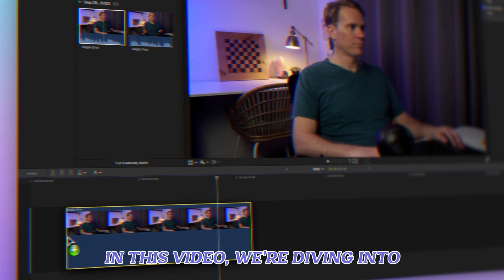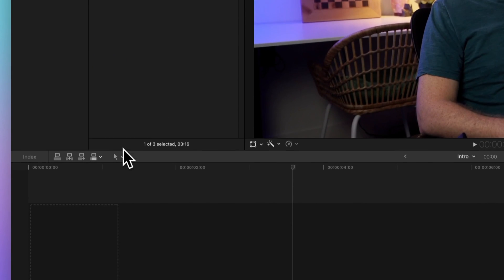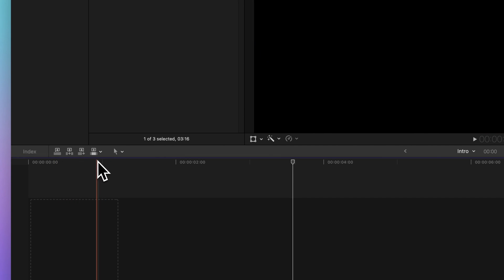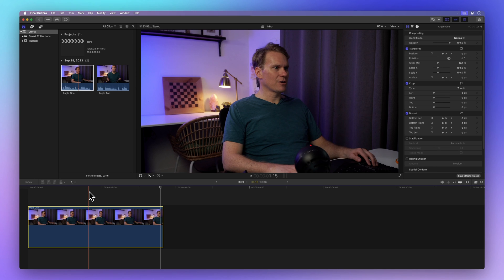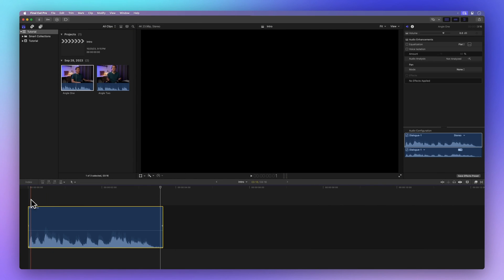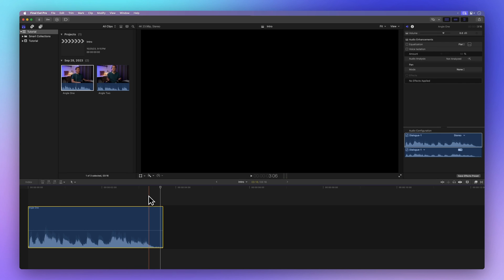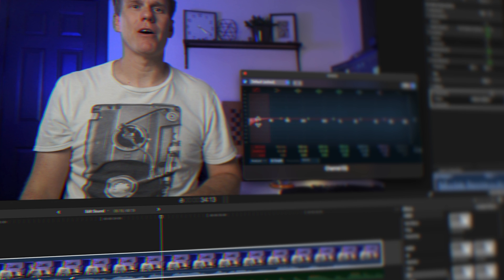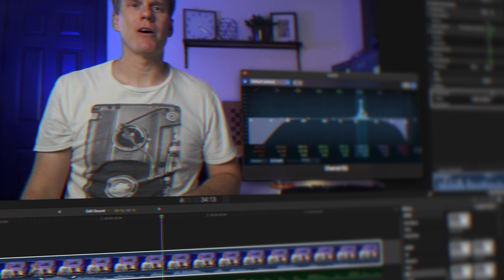How to Add Only the Video or Audio of Your Clip Into the Timeline in Final Cut Pro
In this video, we're diving into the art of  adding only video or audio from your clip to the timeline in Final Cut Pro.  Let's get to it!

00:00 - Intro
00:12 - Drop down menu
00:30 - Video only
00:49 - Audio only
01:15 - All
01:32 - Outro